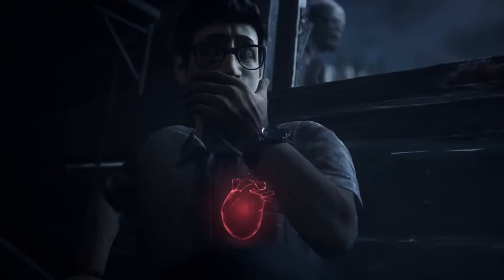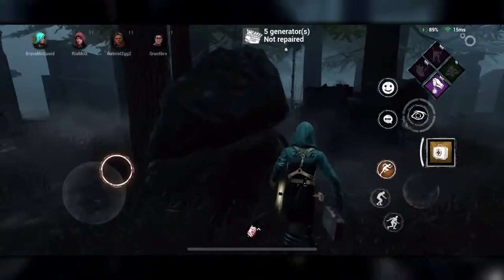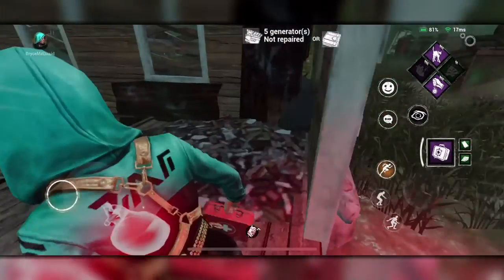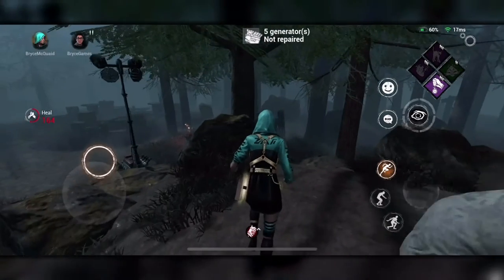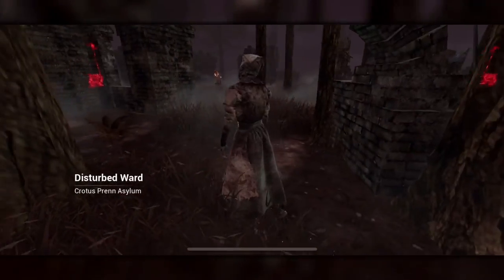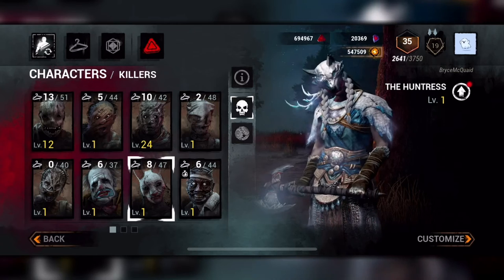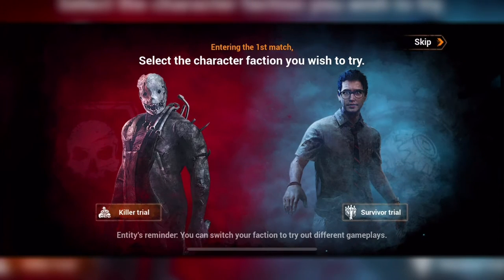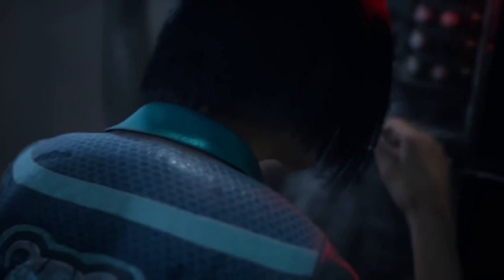How To Play Dead by Daylight: Mobile | The Ultimate Beginner Guide Tutorial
It's time to learn How To Play Dead by Daylight: Mobile with The Ultimate Beginner Guide Tutorial!